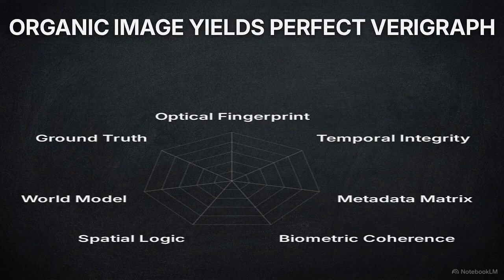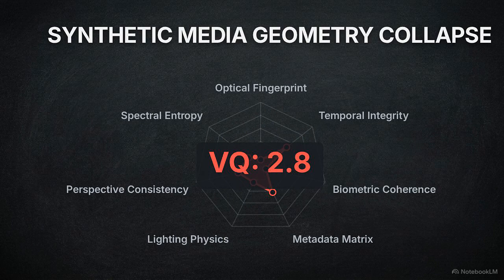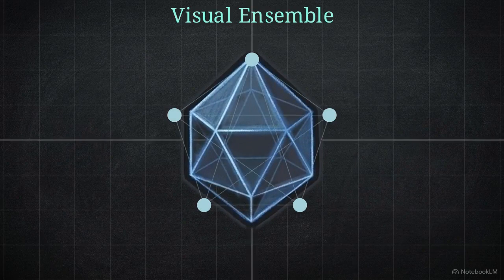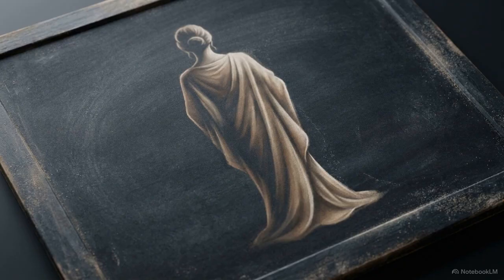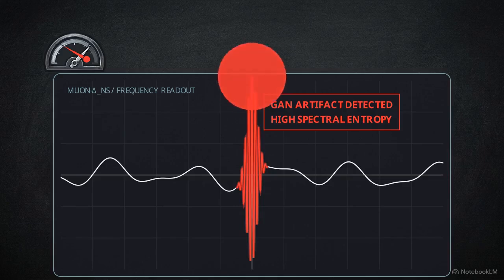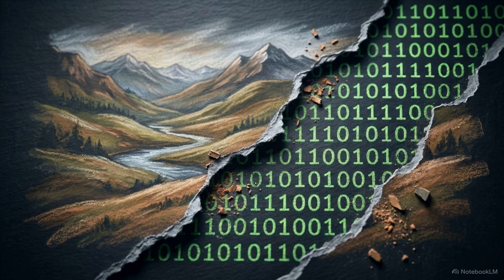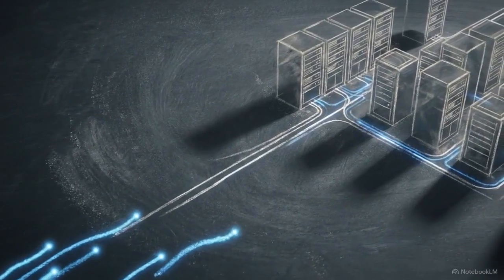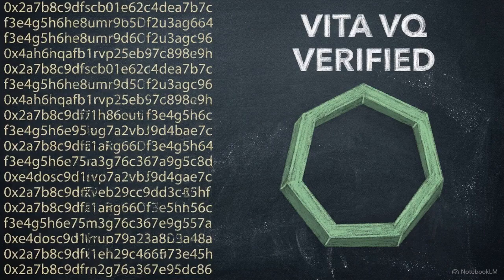The AXIO Era: LEAP Architecture’s AI-Powered Sustainable Design (AI generated overview).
Welcome to this overview exploring the cutting edge of sustainable building and artificial intelligence! In this episode, we dive into the vision of LEAP Architecture, a firm dedicated to designing energy-efficient, eco-friendly buildings that are healthy for both you and the earth.

We explore how LEAP is moving beyond the 20th-century Bauhaus aesthetic of "form follows function" into a revolutionary new era called "The Regenerative Calculus" or the AXIO movement. This paradigm leverages a high-bandwidth integration of physics, biology, and decentralized economics to transform buildings from mere "machines for living" into "systems for thriving".

Discover how LEAP's proposed Multimodal AI Design Platform utilizes Vision-Language Joint-Embedding Predictive Architecture (V-JEPA) and Vision Transformers (ViTs) to translate a client's natural language, sketches, and voice notes into structurally viable, physics-based 3D concepts. We discuss how this advanced AI integration acts as an "automated paralegal" by respecting strict urban zoning and local codes, while simultaneously incorporating green technologies—like geothermal orientation and passive solar gain—right from the initial design phase.

Whether you are interested in Passive House standards, Net-Zero energy, or the future of AI in the Architecture, Engineering, and Construction (AEC) industry, this overview covers how LEAP is engineering the future of sustainable design.

**Credits:**
Produced by iVirtue LLC.